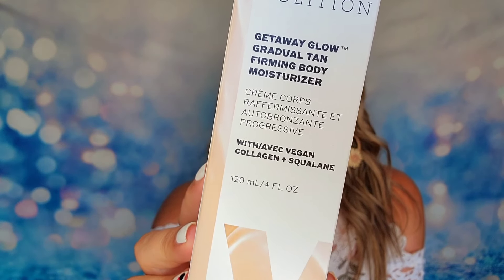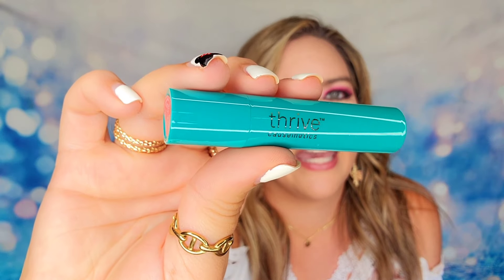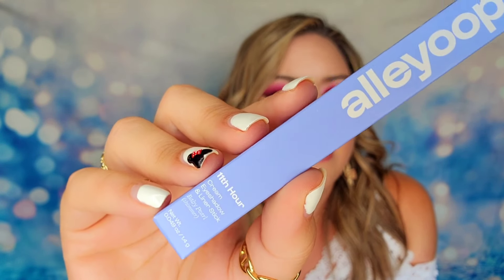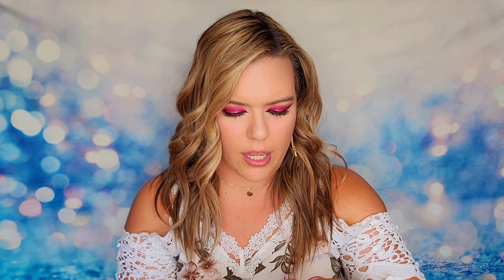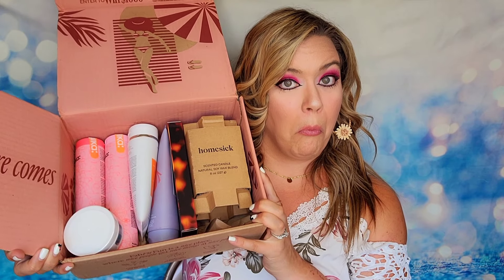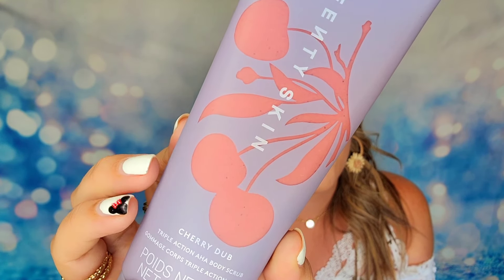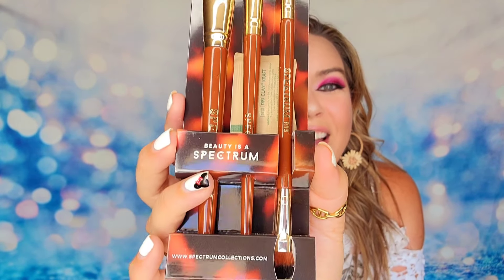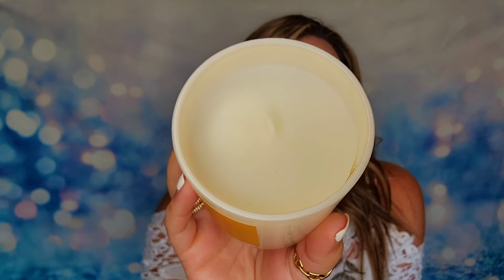FabFitFun Summer 2024 Unboxing + Coupon Code | MY BOX & BONUS MYSTERY BOX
20% OFF COUPON CODE: SUBSCRIPTIONSISTERS
(Must use link above for code to work.)

RECEIVE A FREE BUNDLE GIFT WITH CODE: SUBSCRIPTIONSISTERSGIFT
(Must use link to work. Free gift bundle only for annual purchase.)

The Facts: $69.99 a quarter with free shipping or prepay as an annual member for $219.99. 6 Full size products and a guaranteed value of $200 in every box. Everyone is able to customize their box this season!

Subscription Sisters
c/o Sydney
1704 N Bell # 154